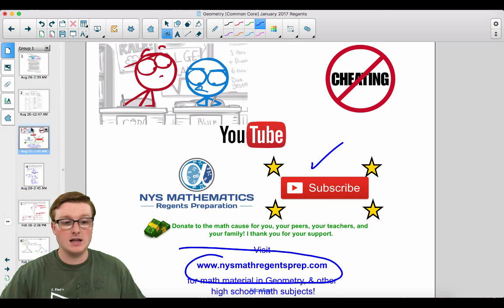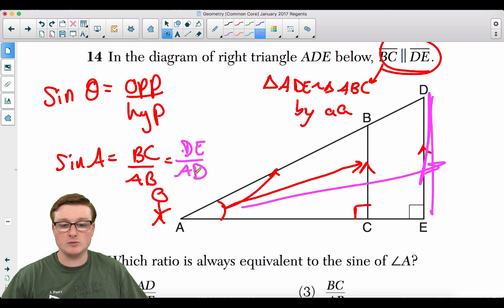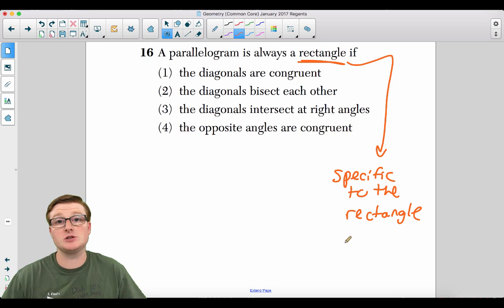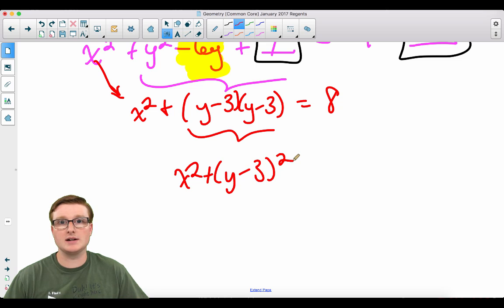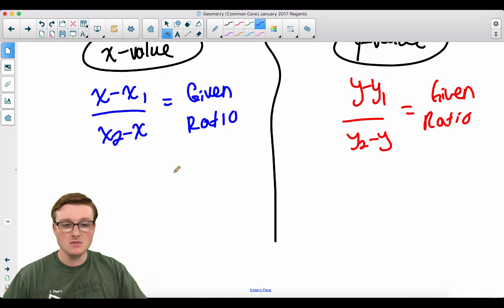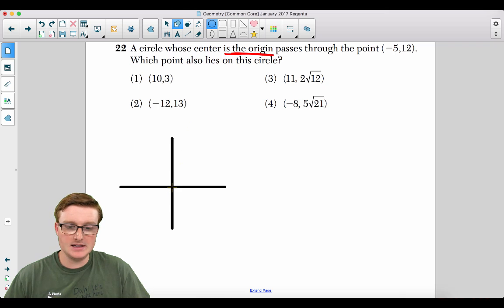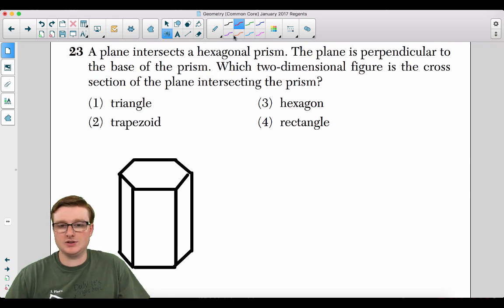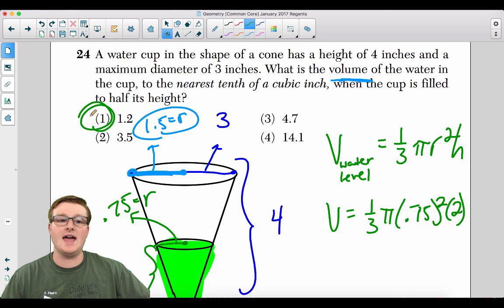NYS Geometry [Common Core] January 2017 Regents Exam || Part 1 #'s 13-24 ANSWERS